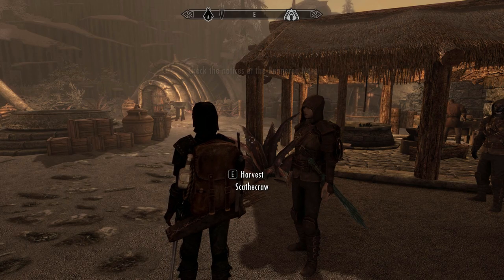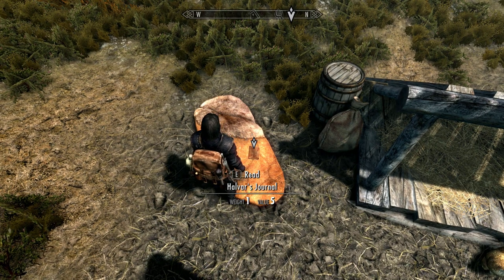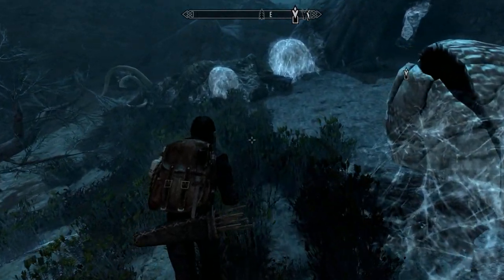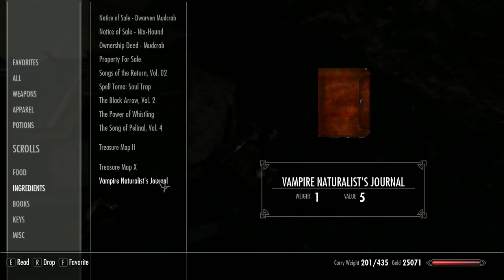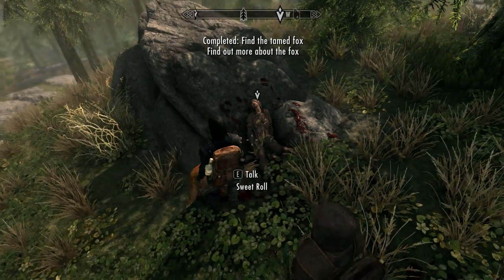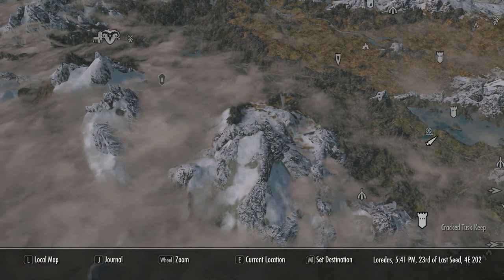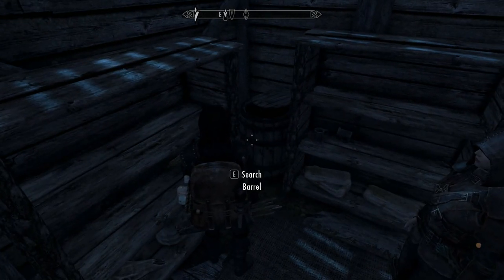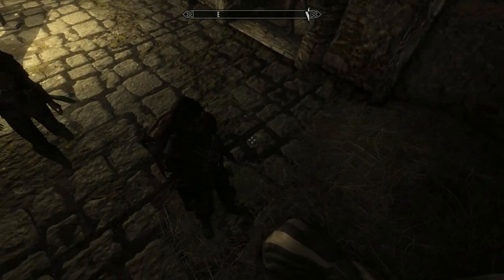Skyrim Creation Club, Pets Of Skyrim Review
Skyrim Creation Club Pets Of Skyrim Review.  A detailed look at this current release of mods by Bethesda's Creation club. Is it worth buying ? Watch the video and find out

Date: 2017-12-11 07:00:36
UTCWale